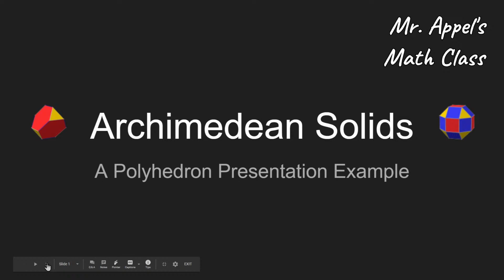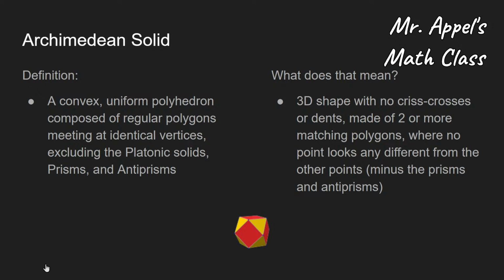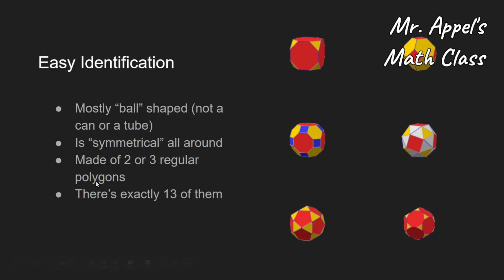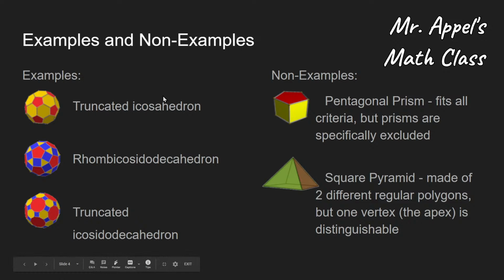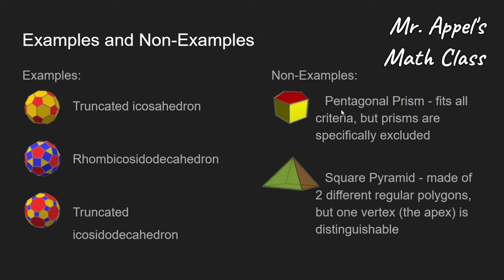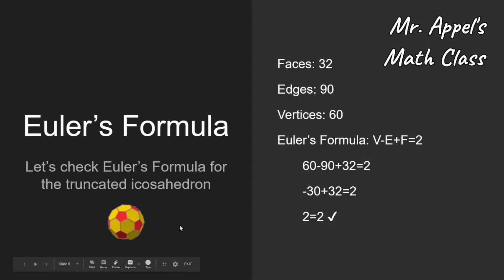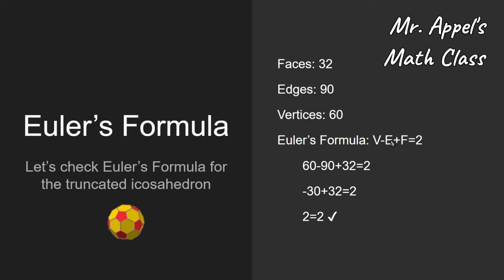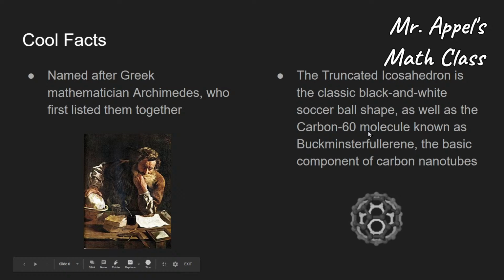TUES 3/2/21 Geo 4